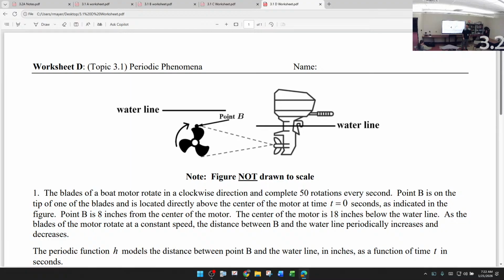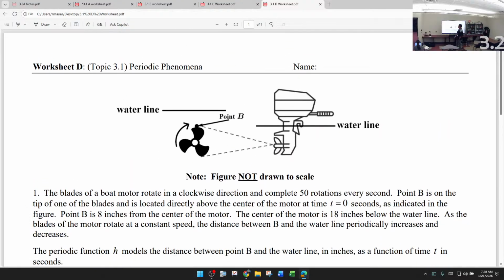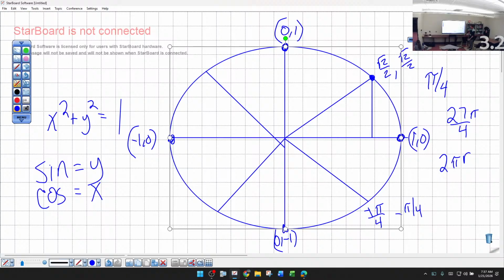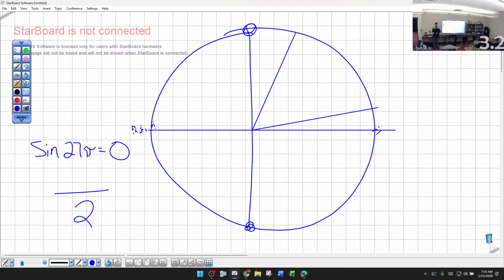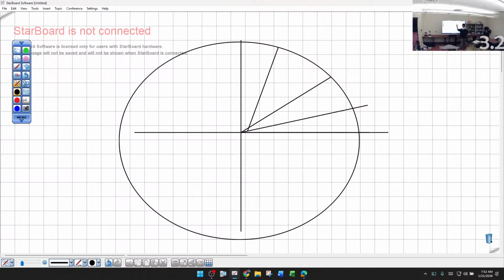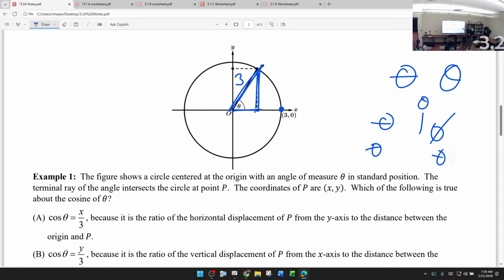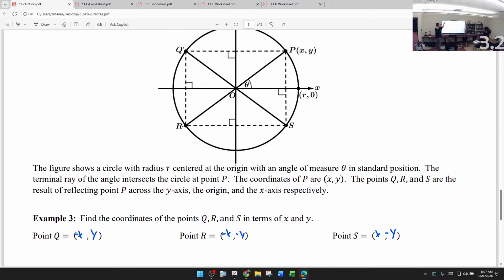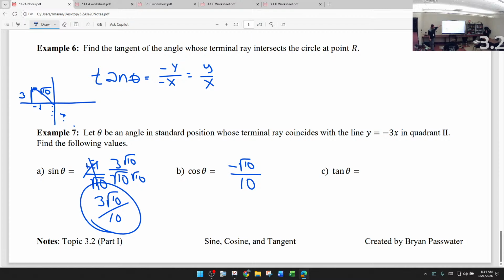3.2 - A Sin, Cos, Tan